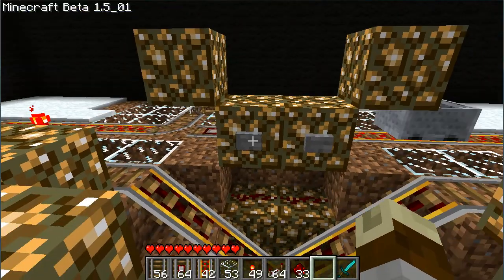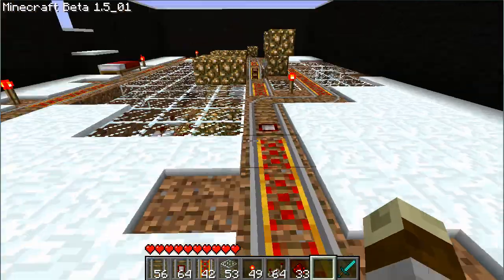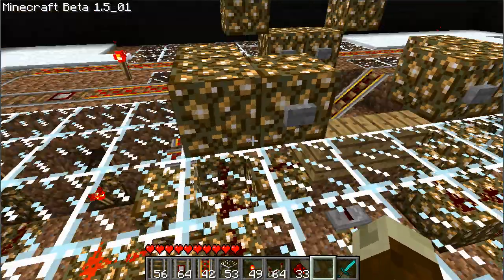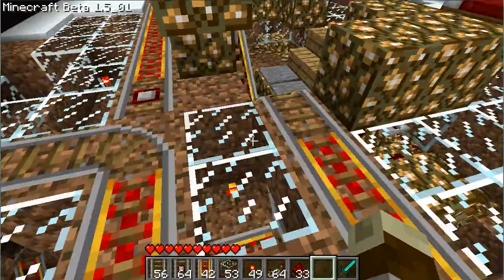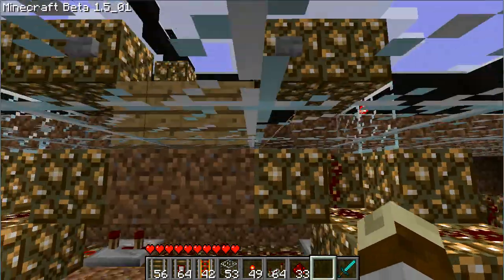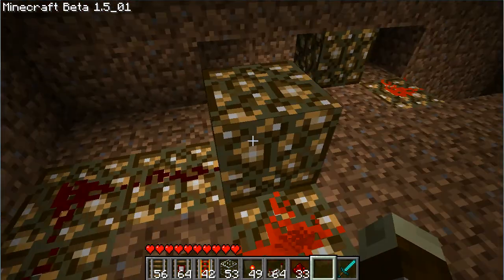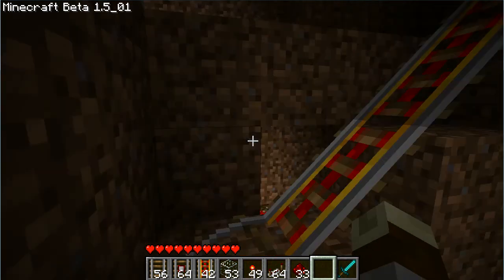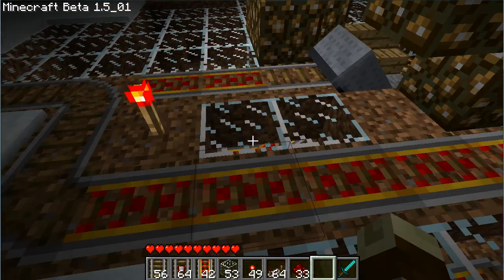Minecraft Android Station Railway - The Underworld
I solve practical problems.